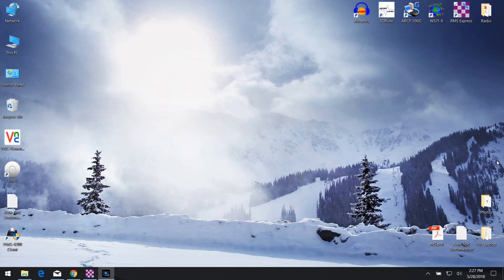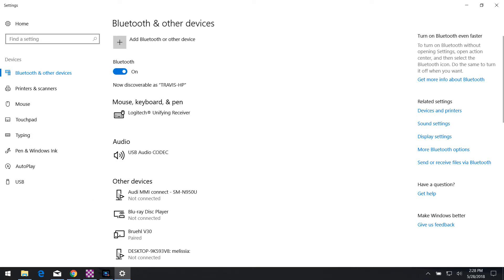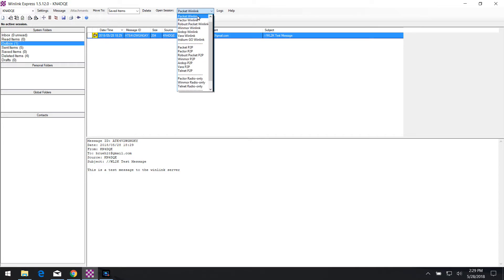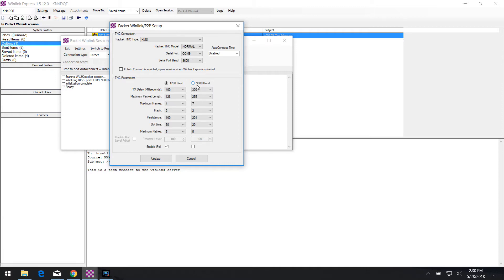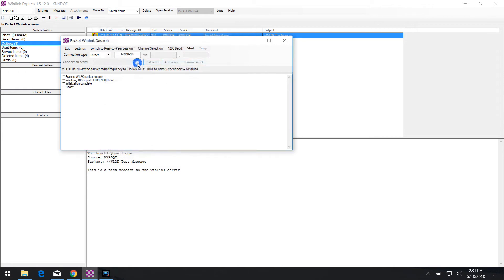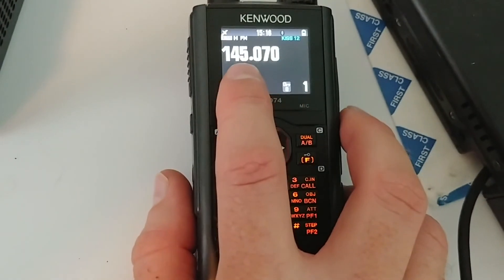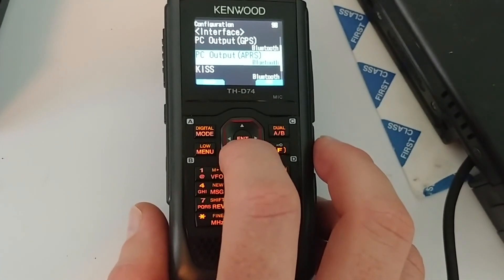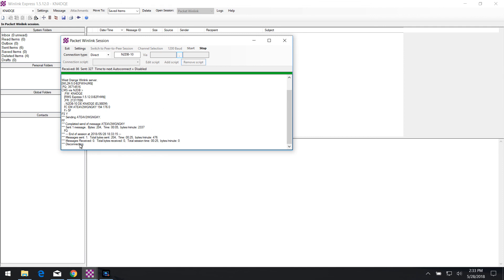Winlink THD 74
Special thanks to Travis KN4DQE who put together this HI-RES how to use Winlink with Kenwood TH-D74. Please send all your praise to him.